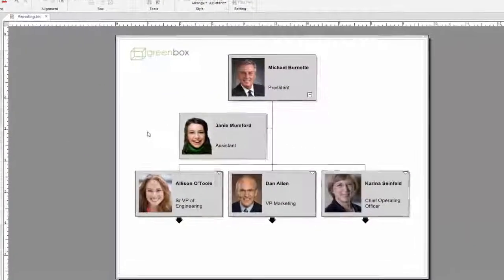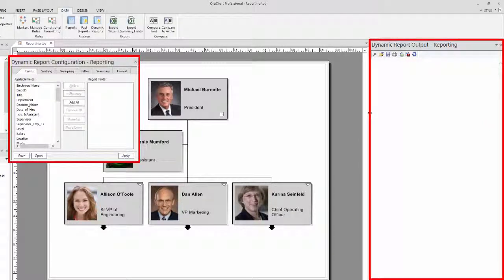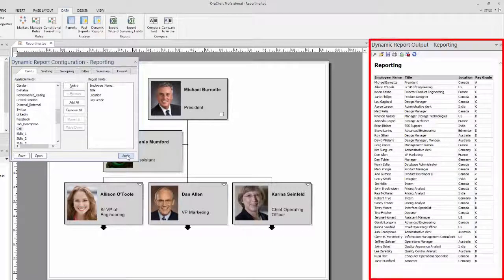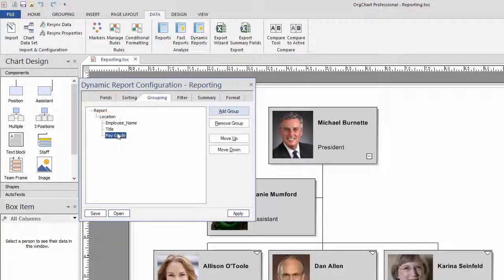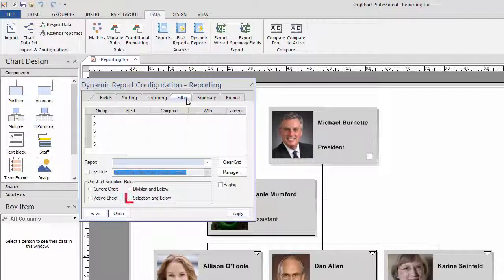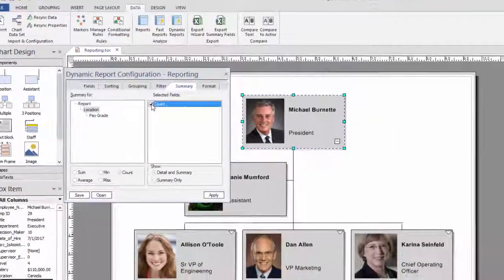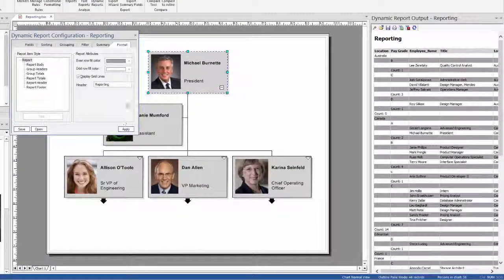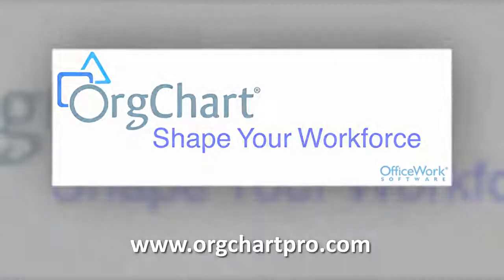Orgchart Dynamic Reports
Learn How how to use OrgChart's Dynamic Reports helps organization plan and create intelligent organizational charts